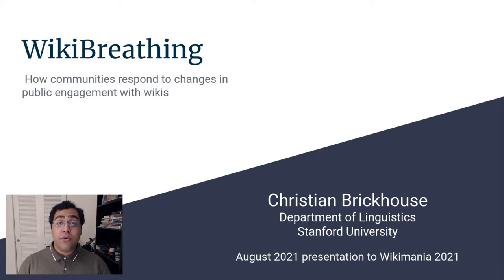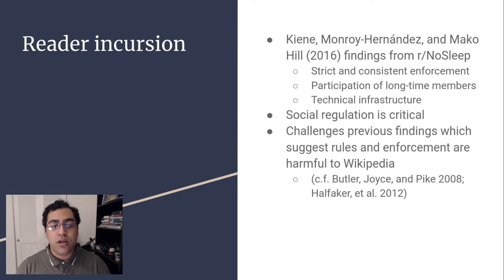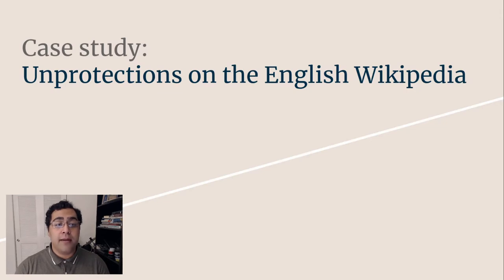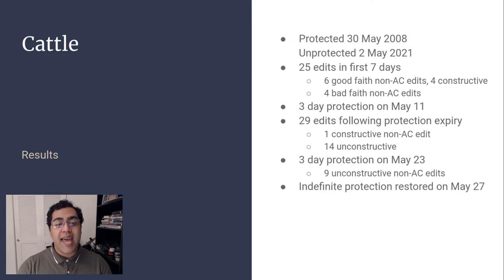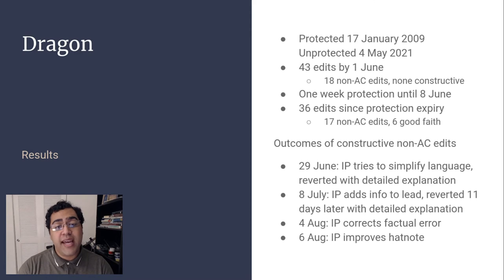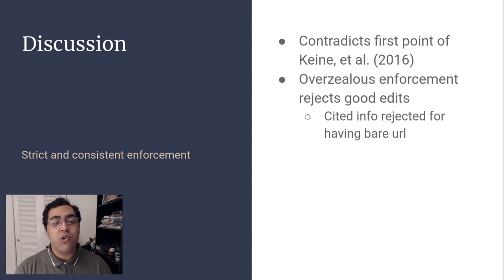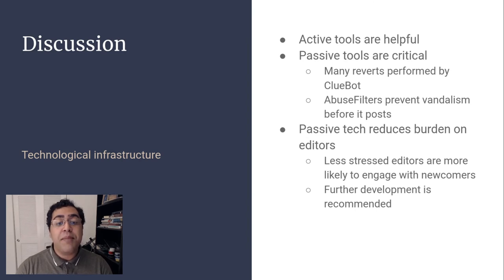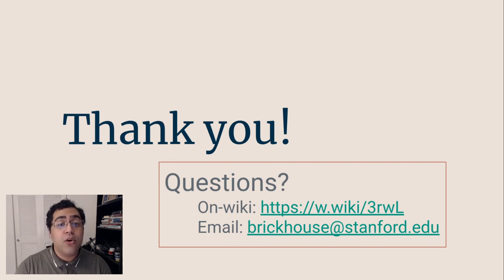WikiBreathing - 2021 Wikimania lecture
In this talk I develop a theory of "WikiBreathing" based on the historical records of three wikis: Ward's Wiki, MeatBall, and Wikipedia. WikiBreathing was first documented on MeatBall as a model for understanding how participants on Ward's Wiki responded to increased attention. Many wikis saw increased engagement from cultural outsiders and bad faith actors which resulted in the wikis "breathing out" by repelling new contributors through technological means before "breathing in" and gradually opening themselves up to new contributors again. Using the English Wikipedia as a case study, I reframe the concept of WikiBreathing by analyzing how readers and editors respond when seven articles are opened to public editing for the first time in 11 years.